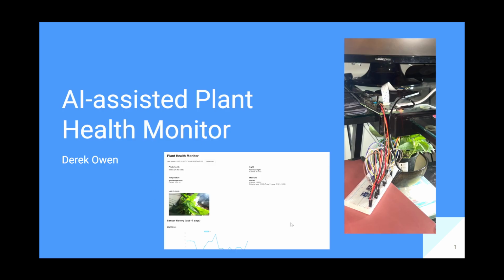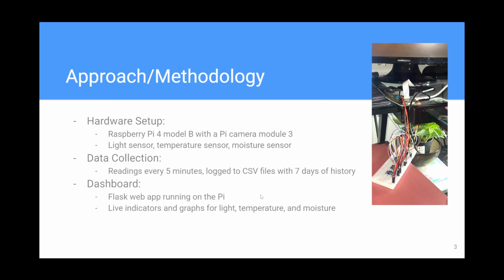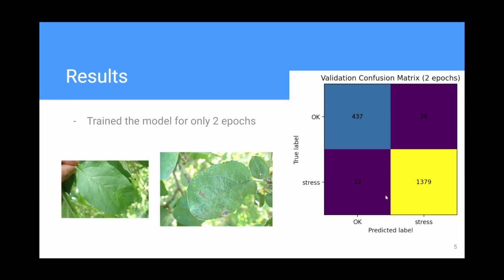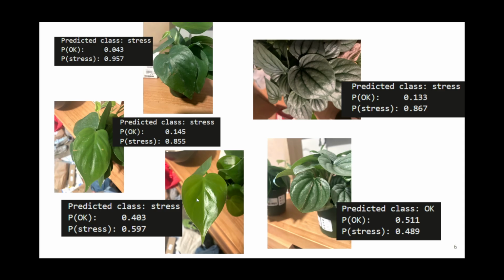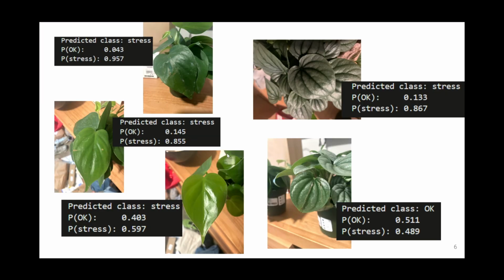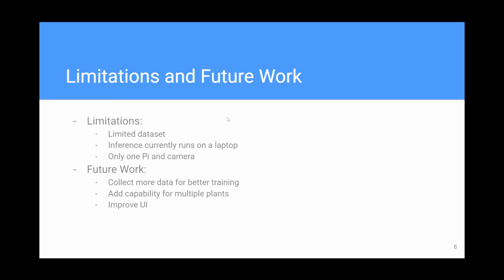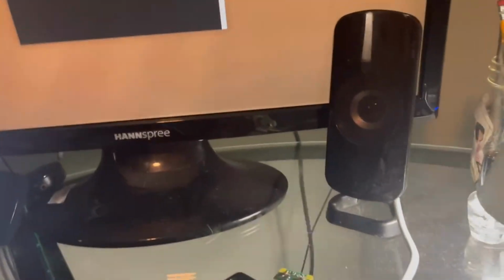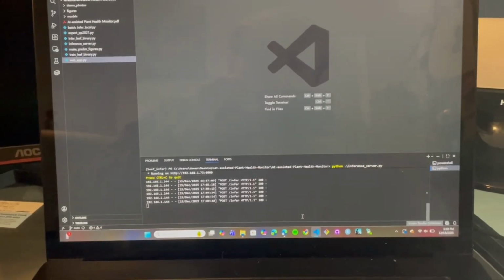Plant Monitor VOLUME DOWN poor mic quality Derek Owen CSCI 490 AIT Final Project